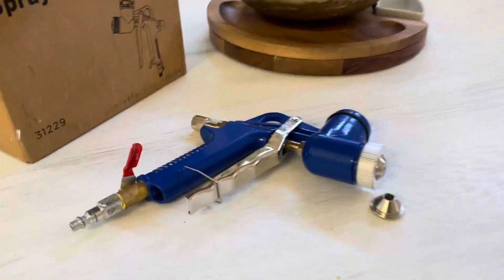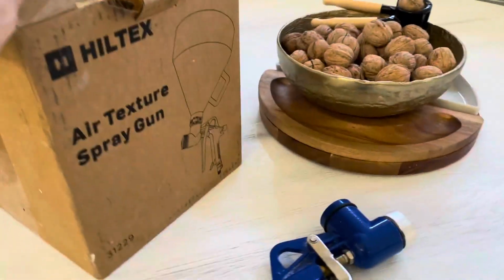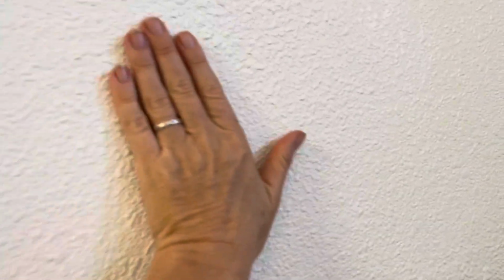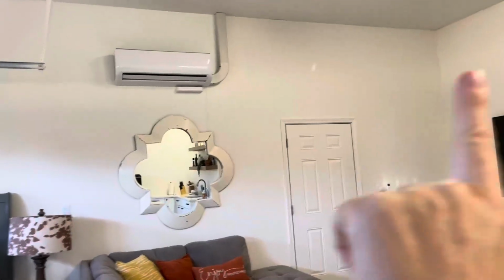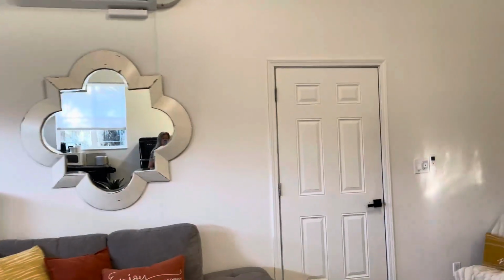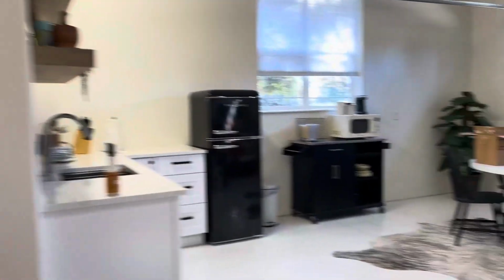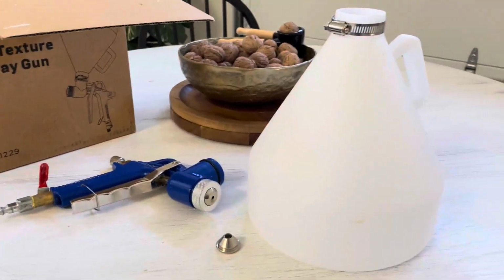31229 Air Texture Gun, Drywall Texture Sprayer for Stucco Mud or Popcorn on Walls and Ceiling, Knock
31229 Air Texture Gun, Drywall Texture Sprayer for Stucco Mud or Popcorn on Walls and Ceiling, Knock
✅ Current Price & More Info (US)